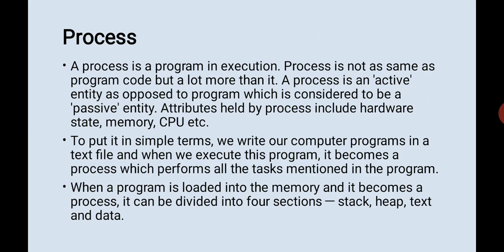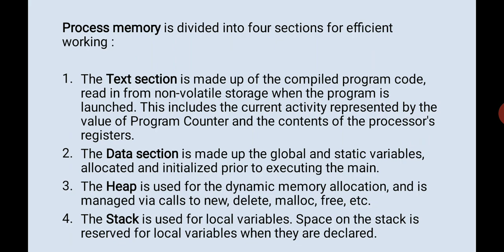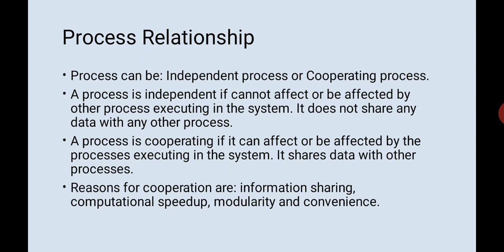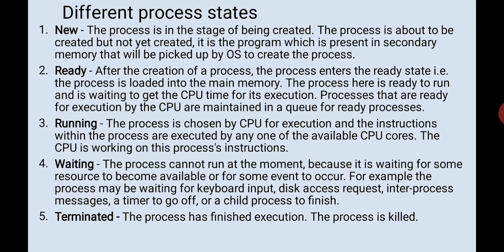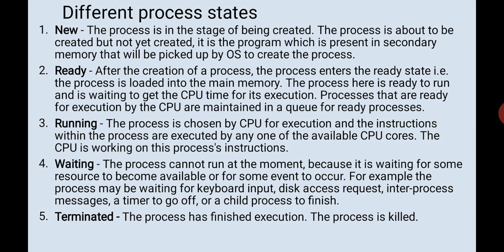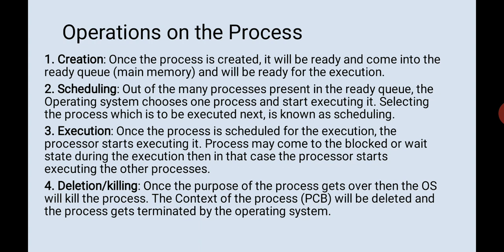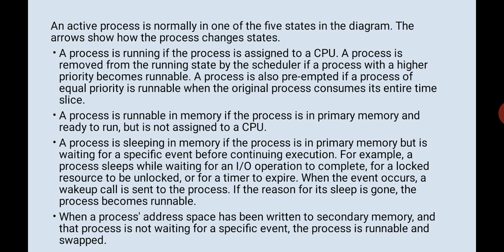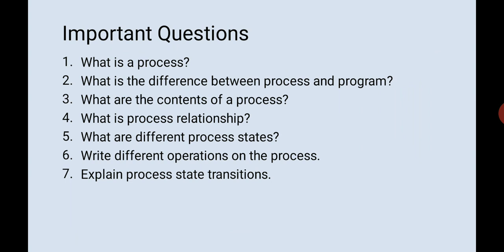SAITM B Tech CSE Sem4 POS Unit No1 Lecture No2